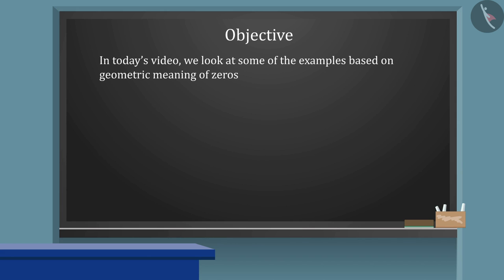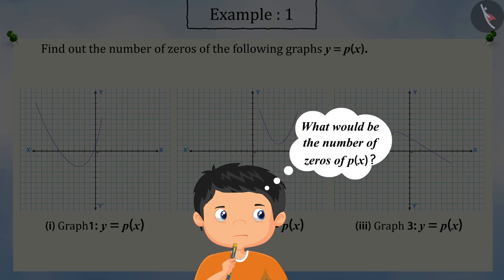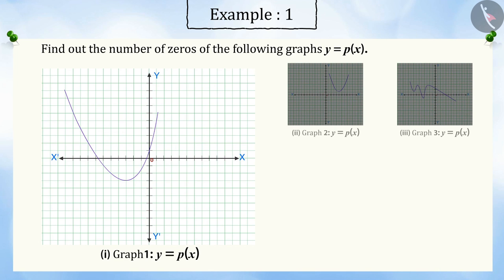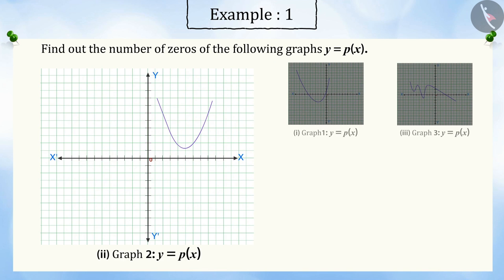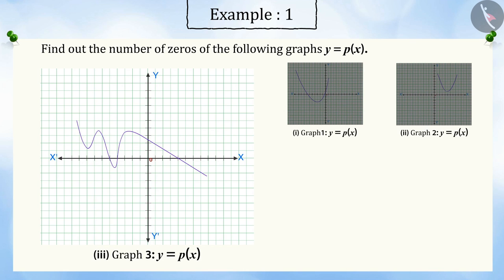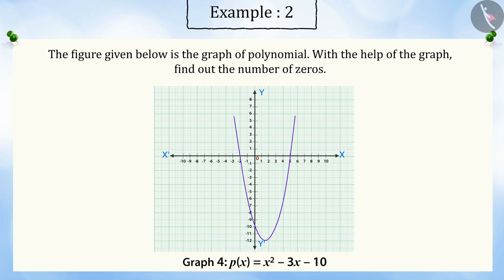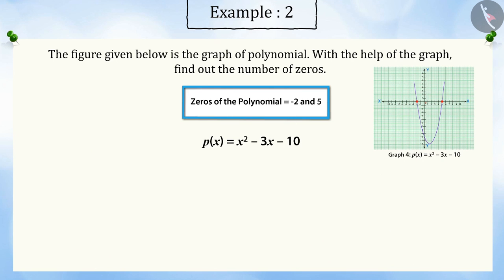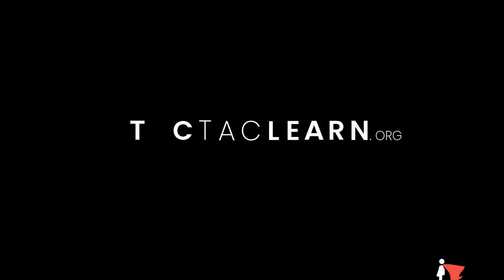Geometrical meaning of Zeroes of Polynomials | Part 2/2 | English | Class 10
Geometrical meaning of Zeroes of Polynomials | Part 2/2 | English | Class 10 | NCERT

Zeroes of Polynomials | Algebra | Grade 10 | NCERT | Polynomials (3)

Welcome to part 1 of Zeroes of Polynomials. In this video, we will discuss various examples of Zeroes of Polynomials.